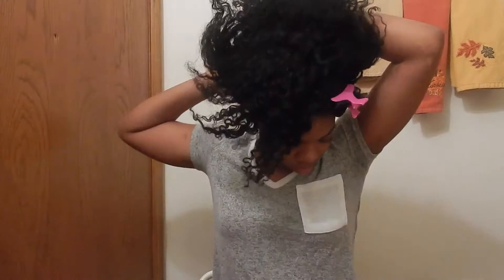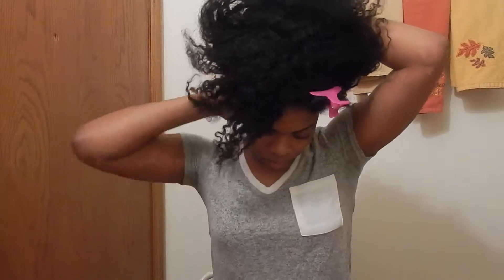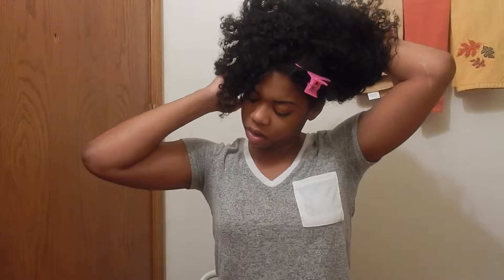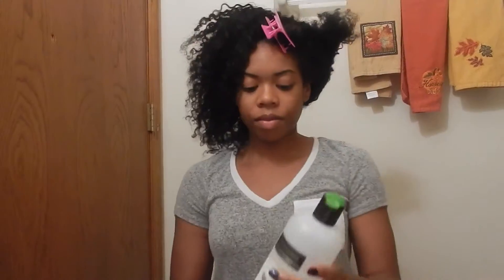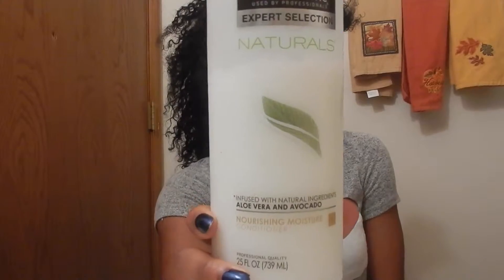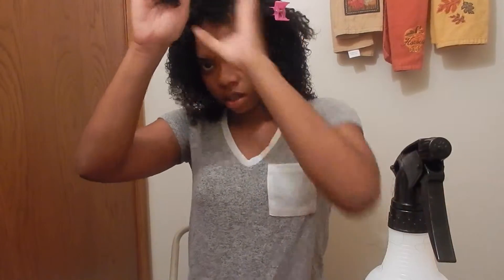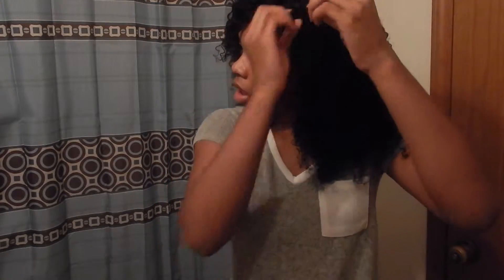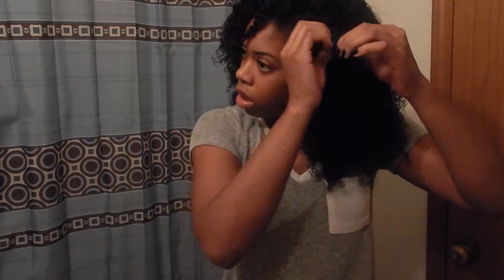Styling My Kinky Curly Sew-in | cyndahlnicoel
I do this routine about every 3 days, and it doesn't take long at all!

Products Used:
- Tresseme Naturals Conditioner
- Dark & Lovely Coil Moisturizing Soufle
- Oil Mixture